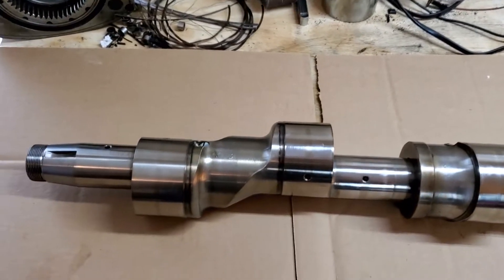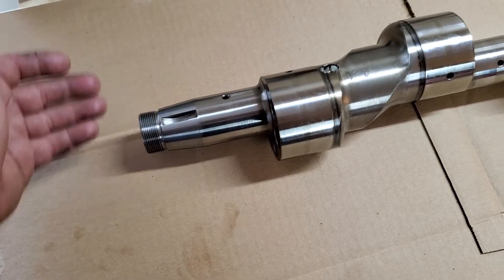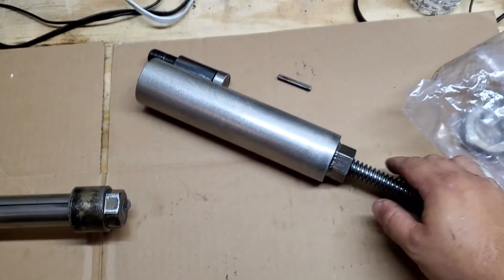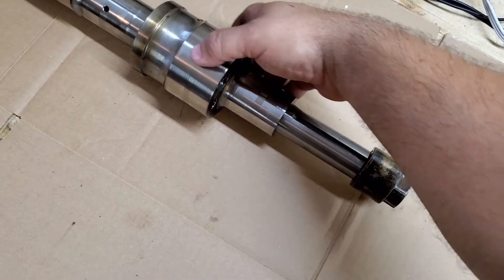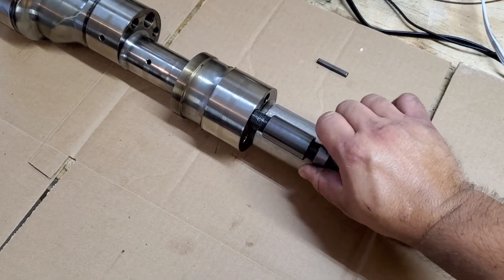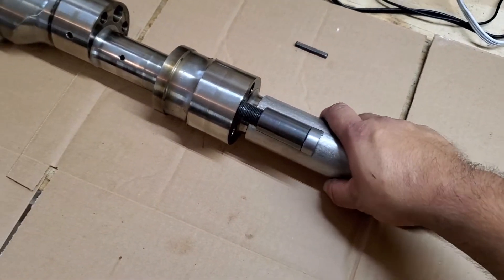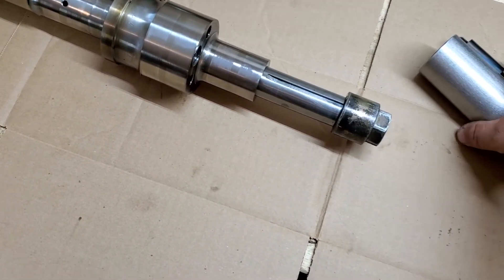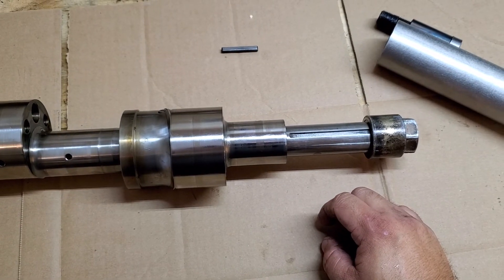3 rotor eccentric shaft puller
20b Mazda eshaft tool

Follow build Instagram
sammyturbo6723